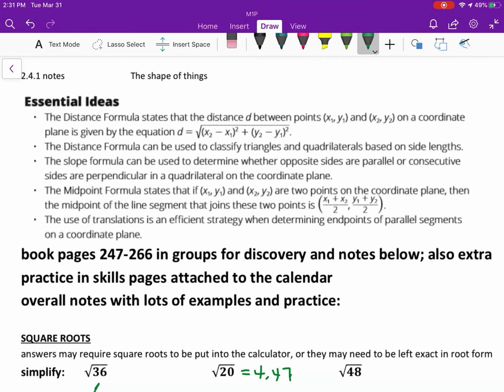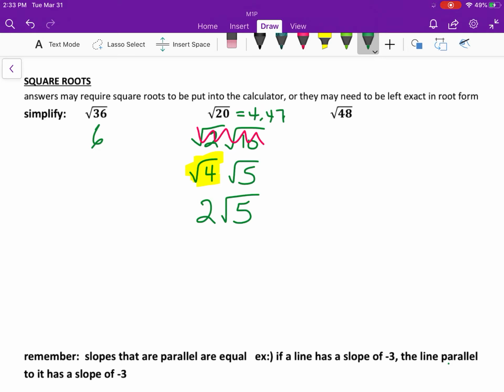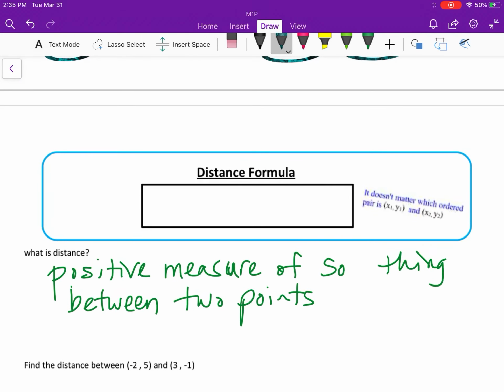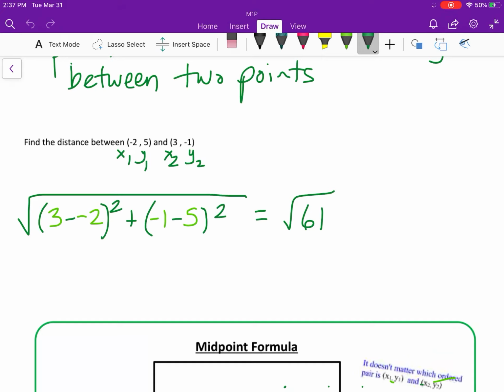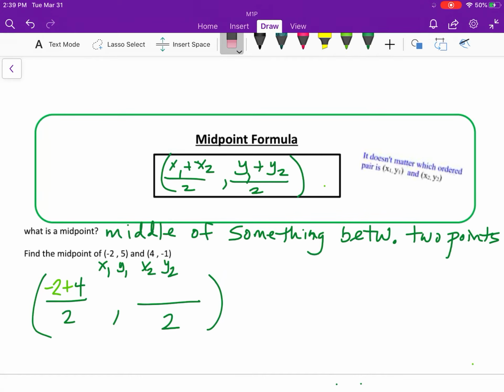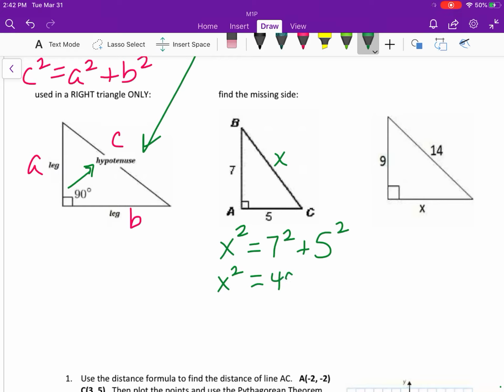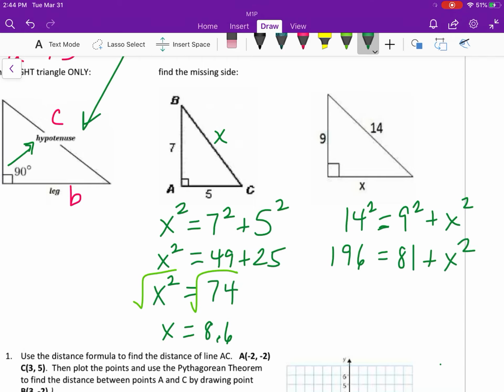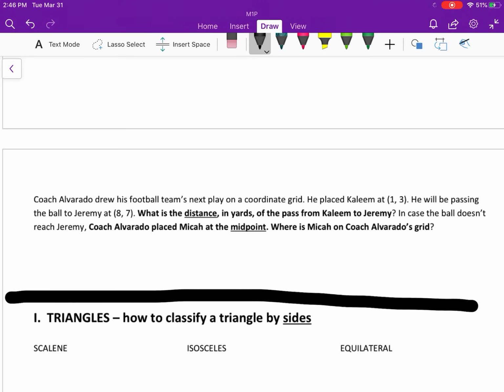2.4.1 notes part 1